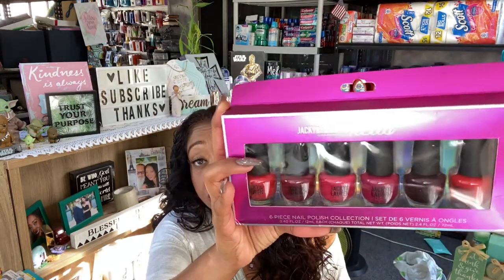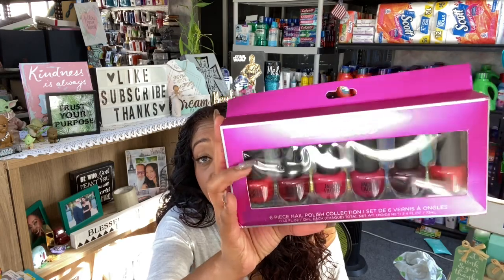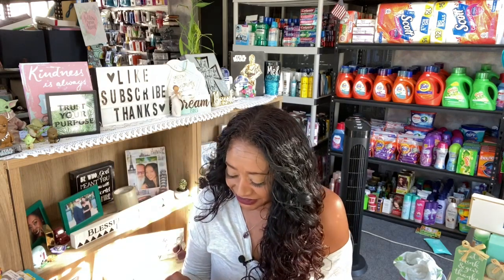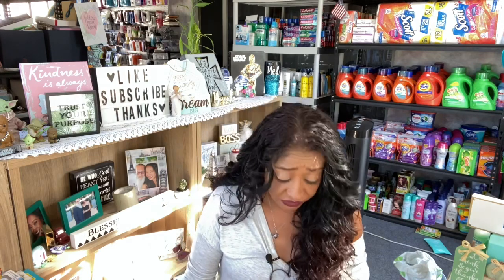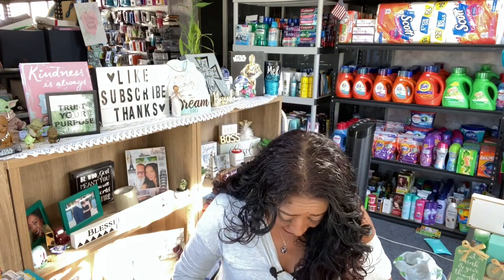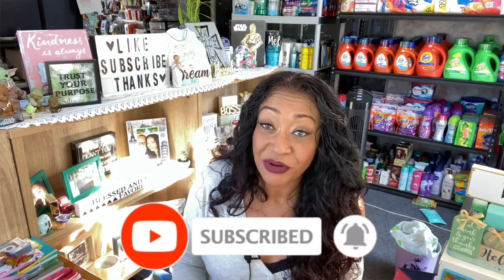MACYS CLEARANCE HAUL 75-90% OFF RETAIL PRICE |AMAZING CLEARANCE DEALS AT MACYS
macys clearance haul 75-90% off retail price. amazing clearance deals at macys. couponing for a cause. macys clearance haul 10/15/20. macys clearance haul 10/15. macys haul 2020. macys backstage haul. macys shopping haul. macys sale haul. macys 90% off. macys 90% off clearance. macys 90% off clearance sale. macys 75% off clearance. macys 75 off clearance. clearance hauls 2020. macys. macys last act clearance. macys clearance sale. macys clearance. macys store wide clearance.  Amazing run deals at Macys. I found so many awesome cheap items I definitely wanted to share so hopefully you can go out and catch these awesome clearance deals too. Please keep in mind your mileage is going to vary from store to store region and state some stores may have the items on clearance others may not. I hope you enjoy and helps you become a Savvy Coupon Shopper. Let's all be a Free Stuff Finder.  Shout out to One Cute Couponer. The Freebie Guy. Coupon with Star.
Timecodes
0:00 - Intro
0:55 - Macys 90% Off Clearance Haul
9:17 - Macys Massive Clearance Haul 10/14/20
17:14 - Outro

✅DOLLAR TREE SHOP WITH ME 10/14 |✨NEW✨NAME BRAND FINDS & HIDDEN GEMS AT DOLLAR TREE |PLUS 2 GIVEAWAYS
✅DOLLAR TREE MASSIVE HAUL 10/3 ⭐️BRAND NEW FINDS⭐️ DOLLAR TREE NAME BRAND JACKPOT! PLUS 2 GIVEAWAYS

OTHER MUST WATCH VIDEOS:
✅MASSIVE CVS COUPON HAUL DEALS STARTING 10/11| CVS TONS OF FREE MM & CHEAP|$250 IN PRODUCTS FOR $8.26
✅NEW DOLLAR TREE SHOP WITH ME 10/8/20 |⭐️NAME BRAND JACKPOT & HIDDEN GEMS AT DOLLAR TREE| GIVEAWAY 🥳